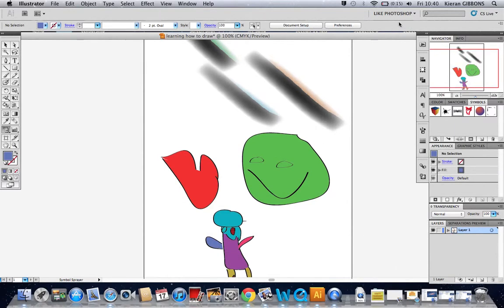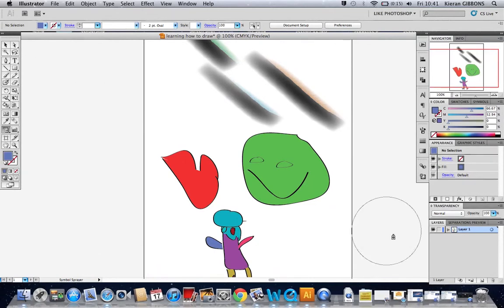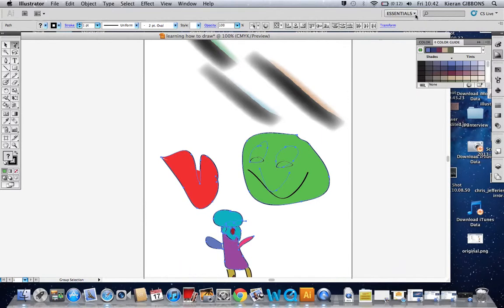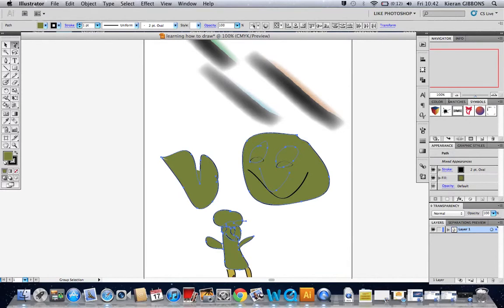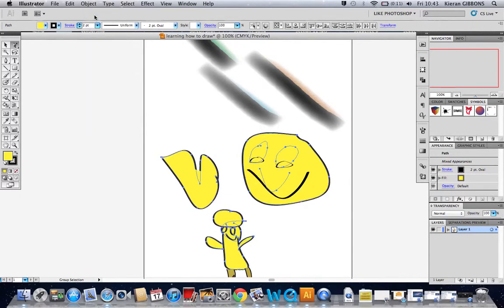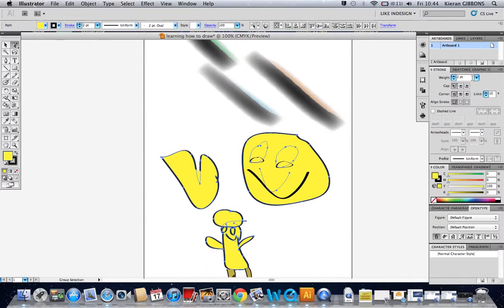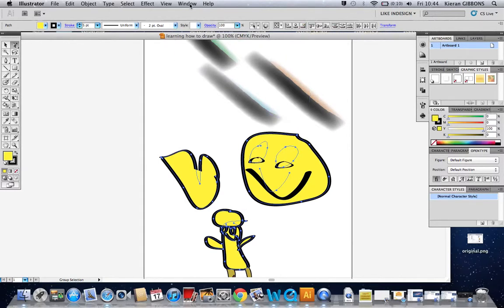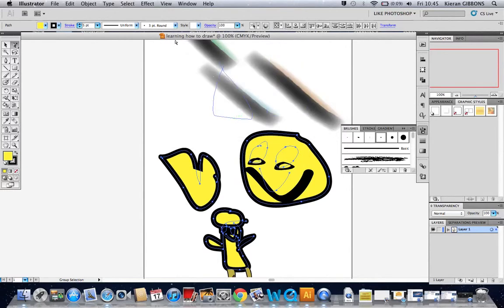illustrator layout guide